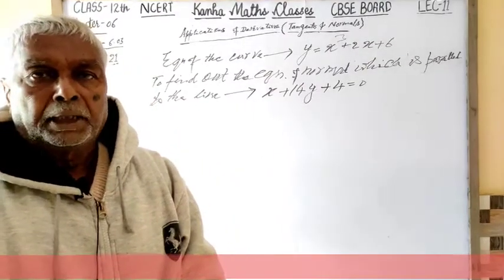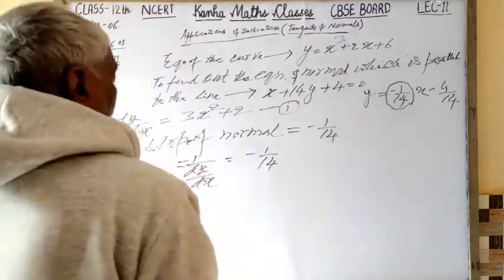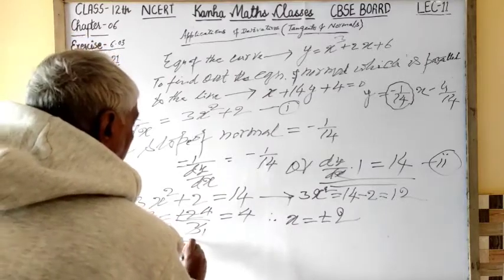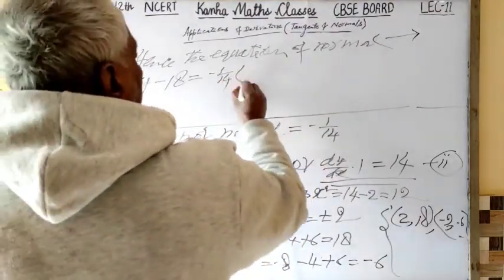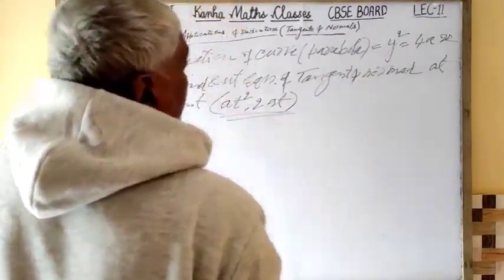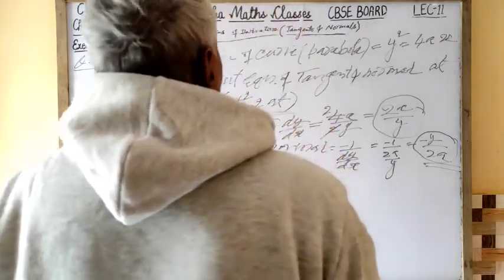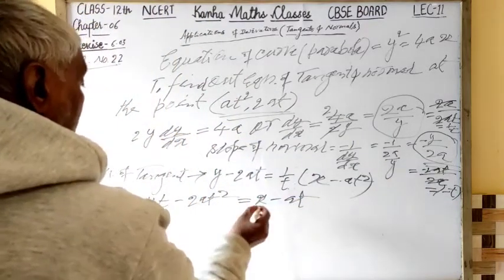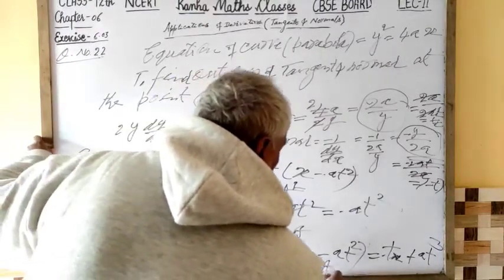Class12 Chapter 6 maths application of derivative ex 6.3ncert solution Que no 21 22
Class 12
Chapter 6
Ex 6.3
Que no 21,22

Lec - 10

If u are new go and watch the previous video

This Chann Kanha maths Classes is Completely for educational purpose under use  copyright under section 107 Copyright  act allowance  are made "fair use" for purpose such as criticism , comment,news, reporting, teaching, scholarship,and research